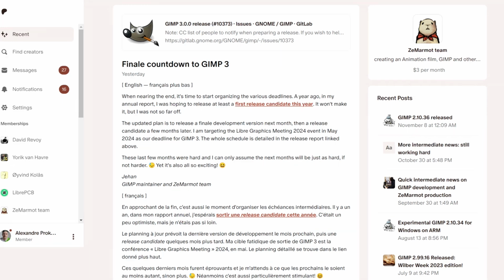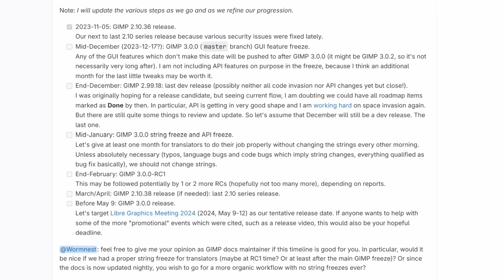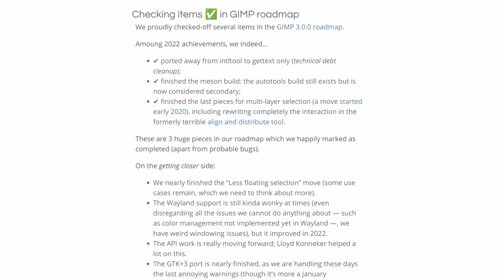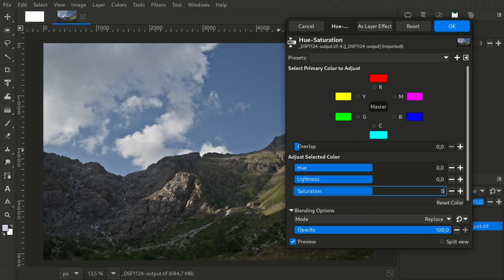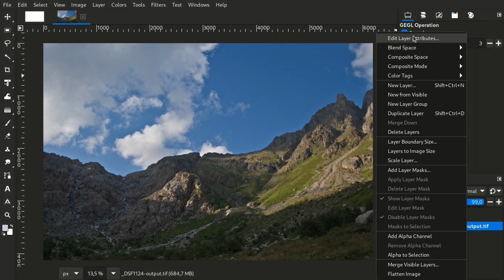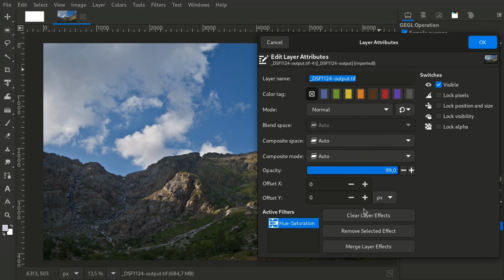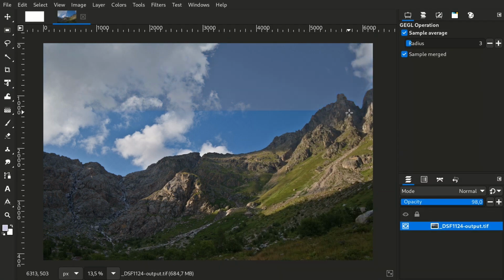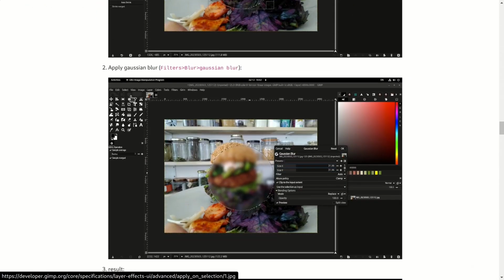GIMP 3.0 is almost Here! Major New Features and Enhancements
In this video, we explore the highly anticipated release of GIMP 3.0, which brings exciting new features and improvements for graphic designers and photo editors. With non-destructive editing, multi-layer manipulation, improved compatibility for modern hardware, and a refreshed GTK3-based interface, GIMP 3.0 is a game-changer for creatives. Watch as we break down the top updates and why this version is worth upgrading to.